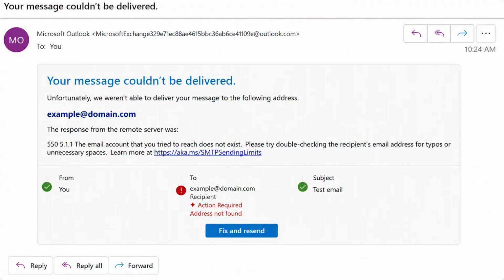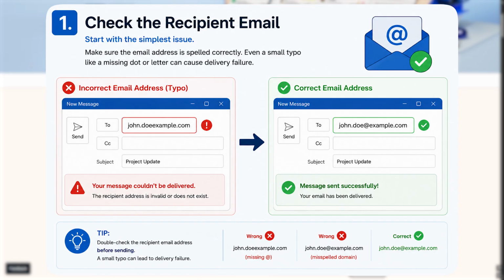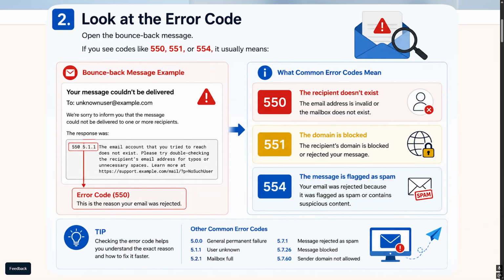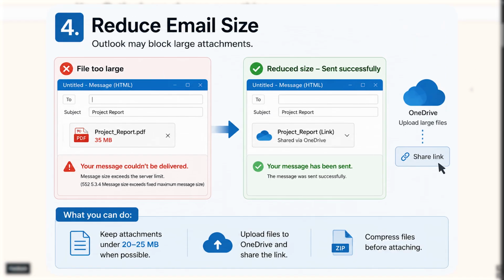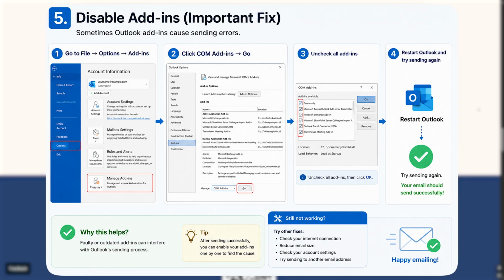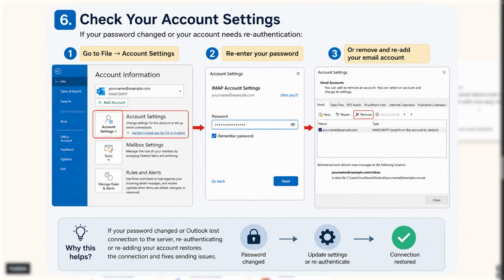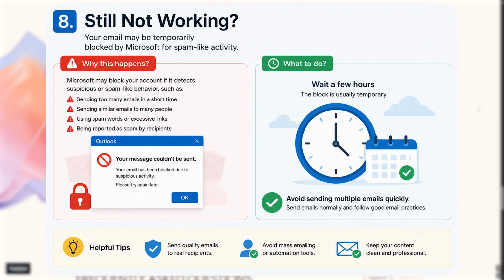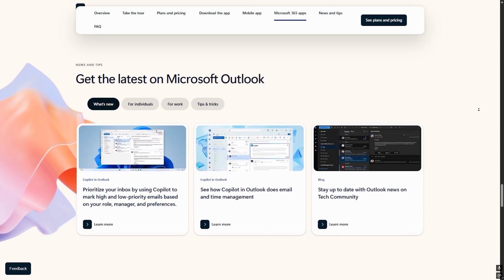How To Fix Your Message Couldn't Be Delivered Outlook - Easy Steps